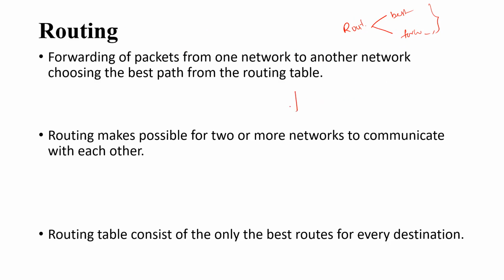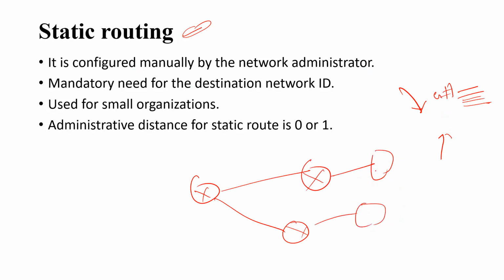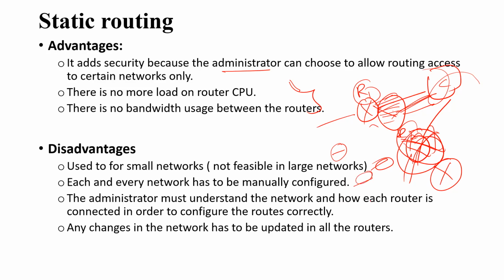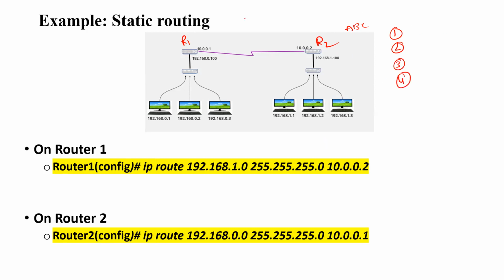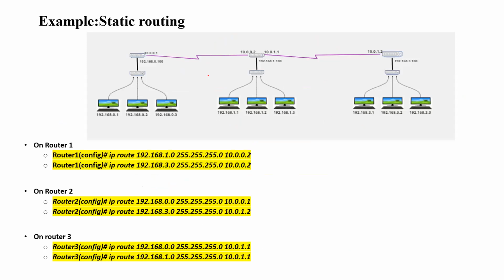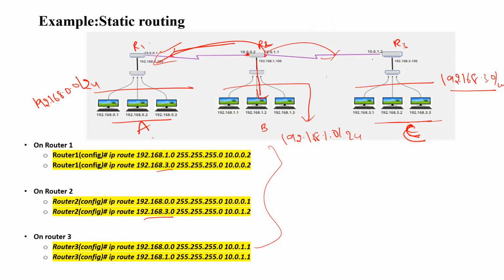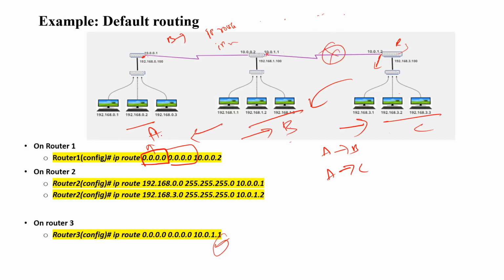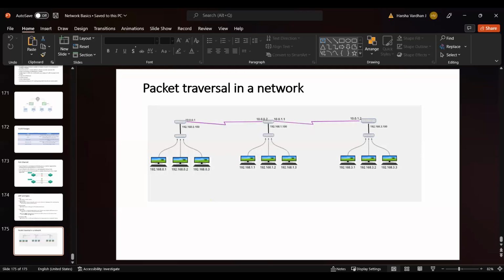13. Routing, types of routing, Static and Default routing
Computer Networking Basics By Vardhan's Tech Hub  : Routing, types of routing, Static and Default routing